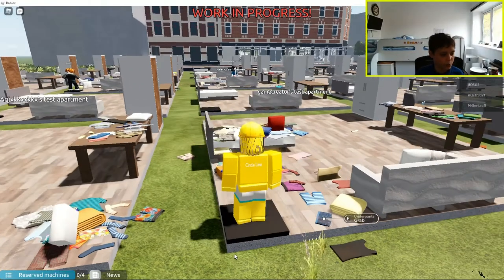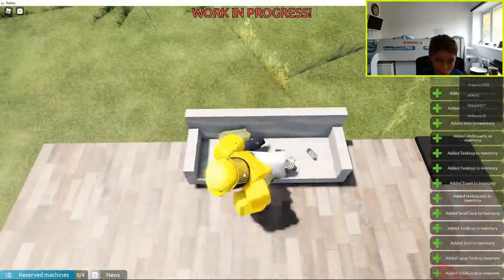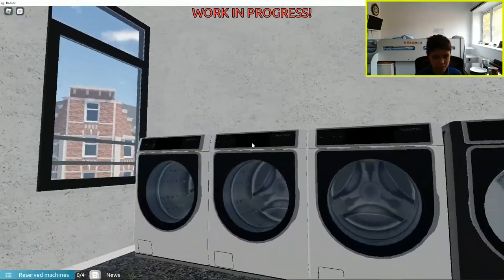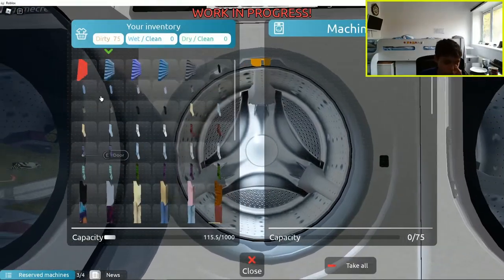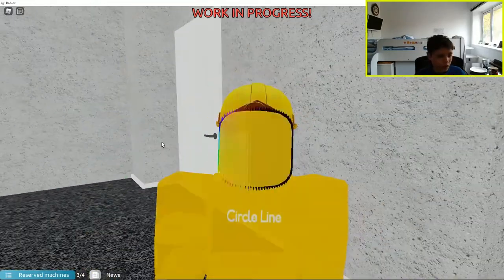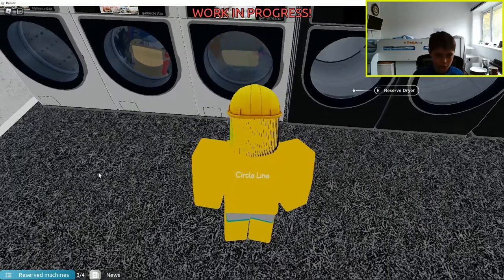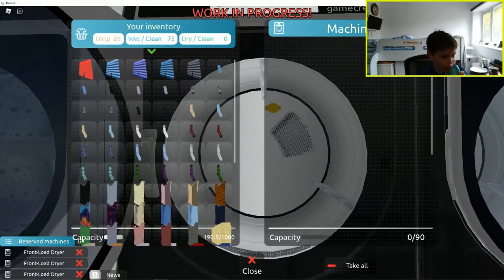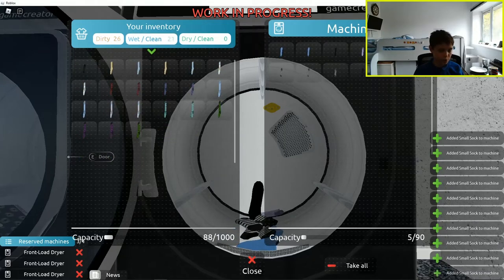playing washware on roblox